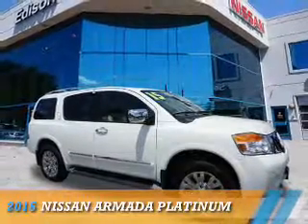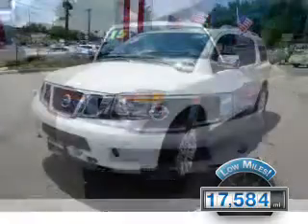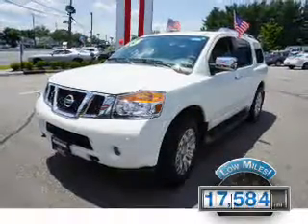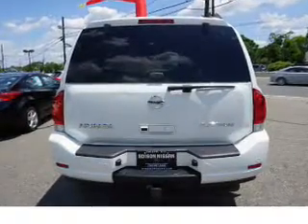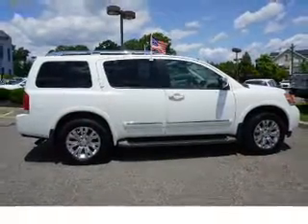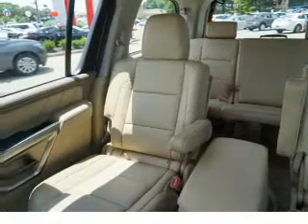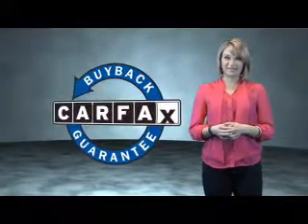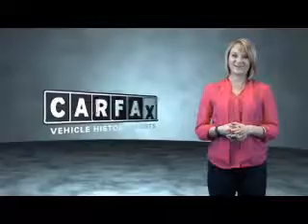2015 Nissan Armada E5234 - Edison NJ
Year: 2015
Make: Nissan
Model: Armada
Trim: Platinum
Engine: 5.6 liter 8 Cylindercylinder 4WD
Transmission: Automatic
Color: White
Mileage: 17584
Address:
VIN:5N1AA0NE2FN622614